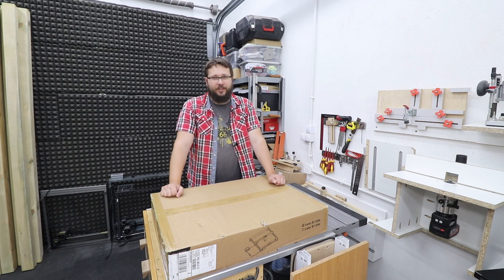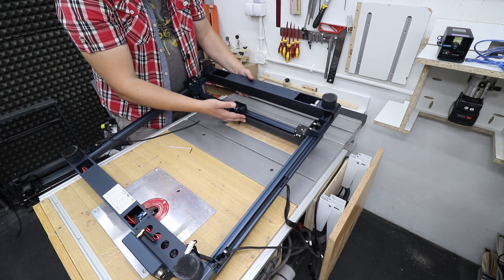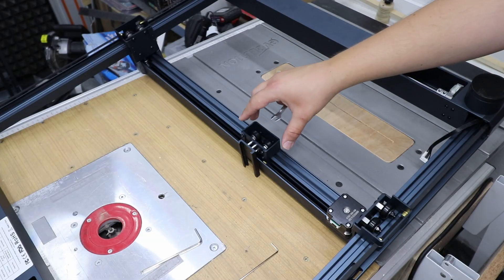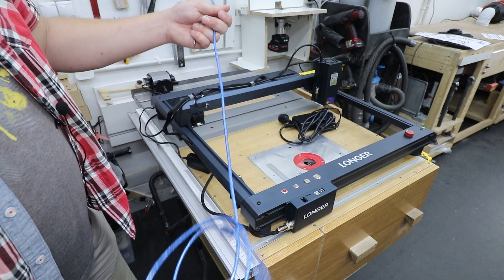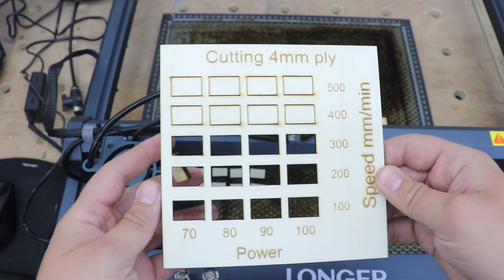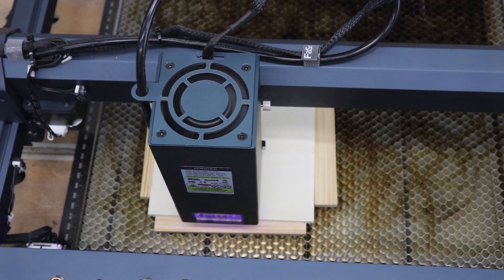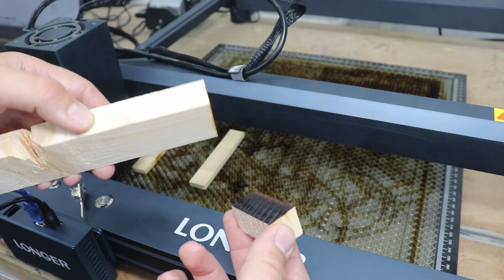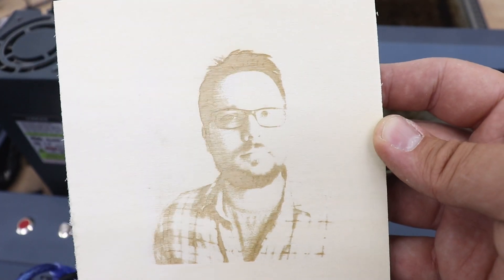Longer Laser B1 20W Engraver and Cutter | Detailed Assembly and Testing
Affordable and super powerful laser engraver and cutter. In this video I will show you how to assemble this awesome machine and I will run some tests on it so you can see its true power and performance.

Code: GB20off (with $20 off)

Tools I use and recommend: